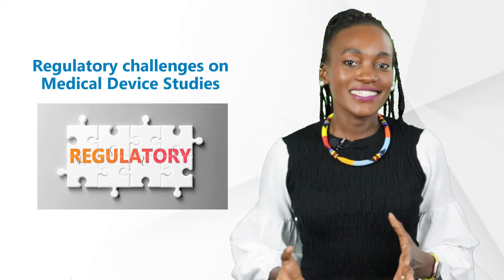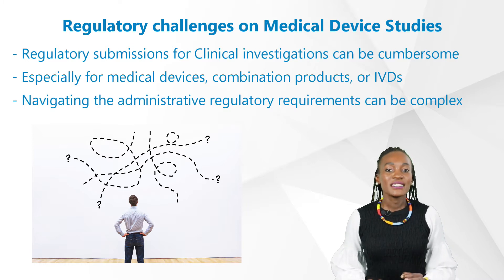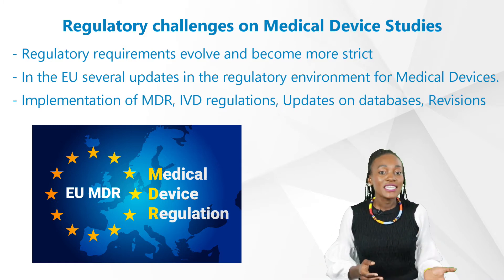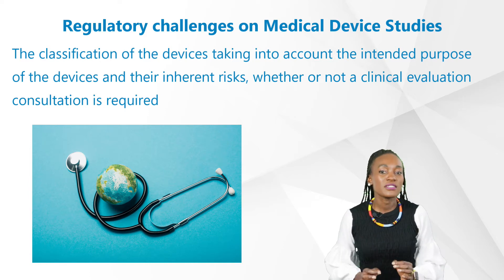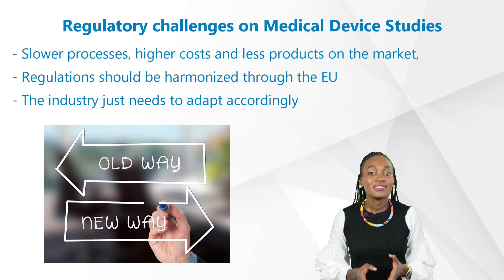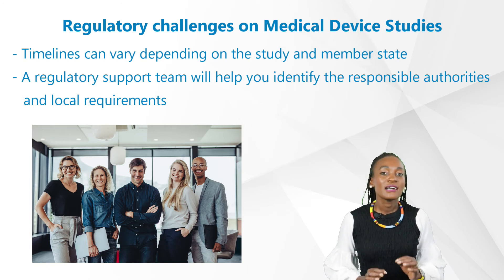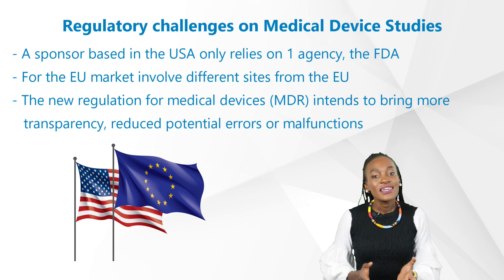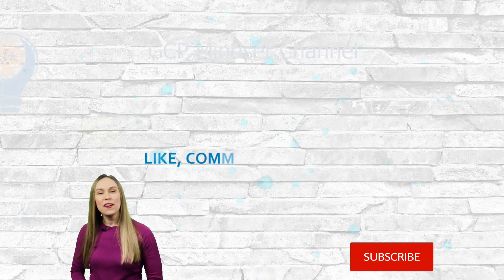Regulatory challenges on Medical Device Studies - Challenges in Clinical Research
Without clinical trials, we wouldn’t have any vaccines, treatments for cancer, heart disease, diabetes and many others. What should everybody know about Clinical Trials? How are pharmaceuticals and medical devices developed? This is our new video of our series about the basics of clinical trials to give you some answers. Jobs in Clinical Trials:  Regulatory challenges on Medical Device Studies is presented by our expert Carol Lazovic.